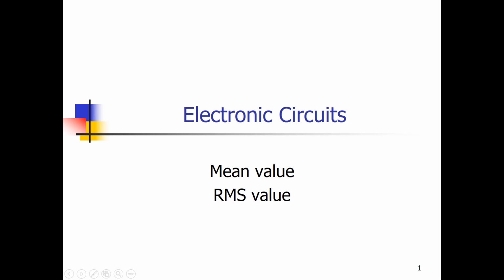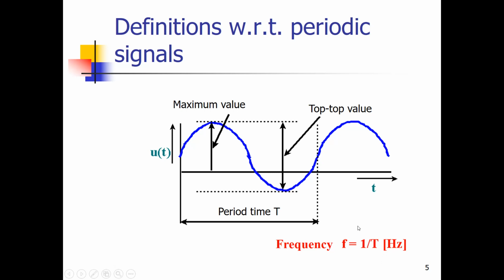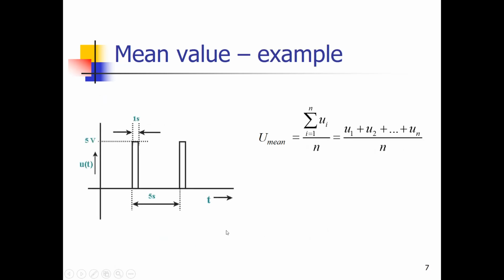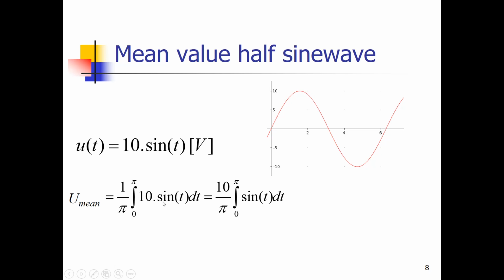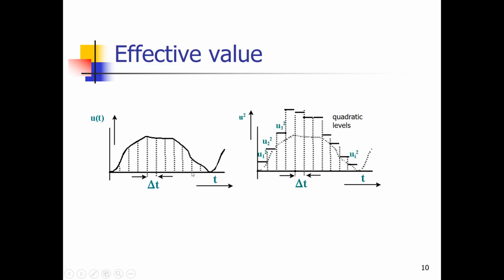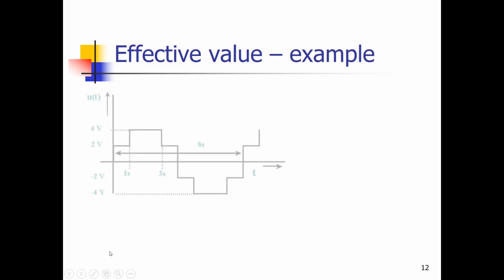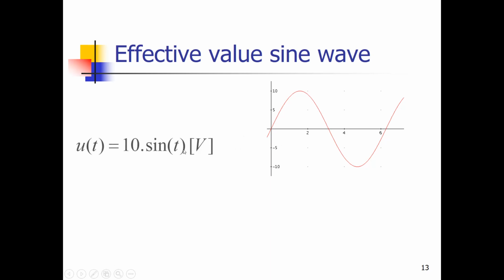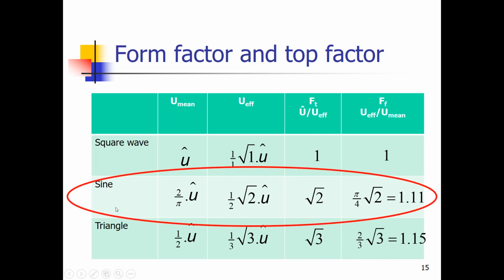Signals: mean value and RMS value [EN]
In this video, the terms "average value" and "RMS value" are explained for different signal types.